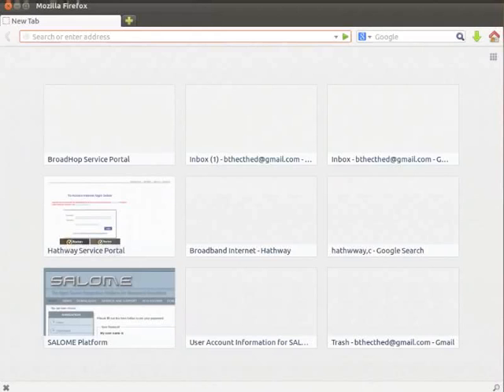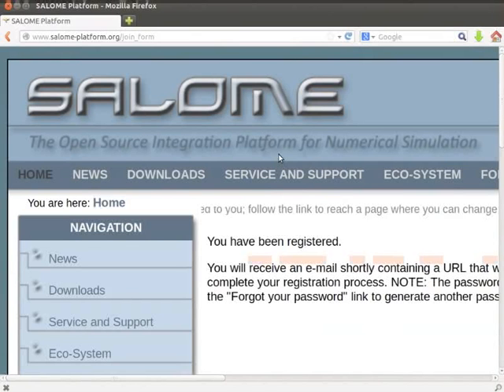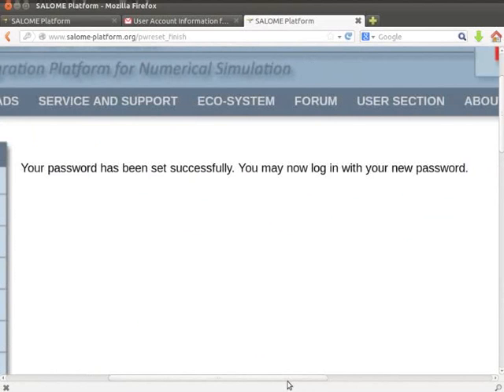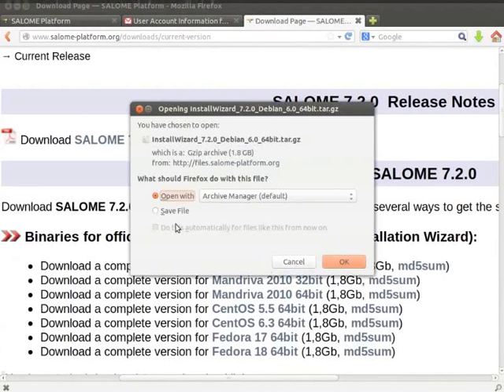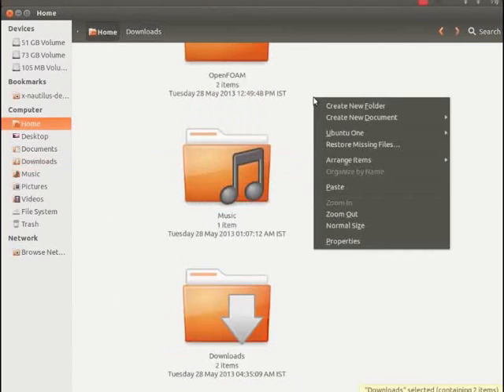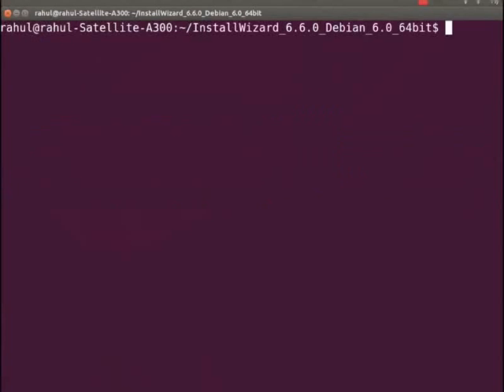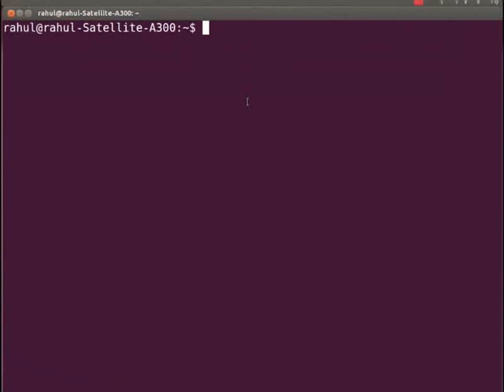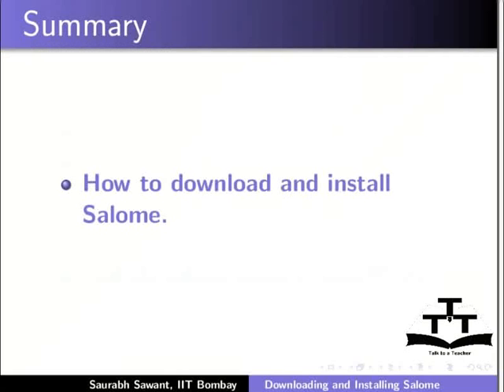Downloading and installing Salome - English